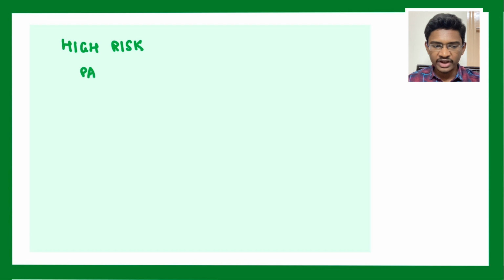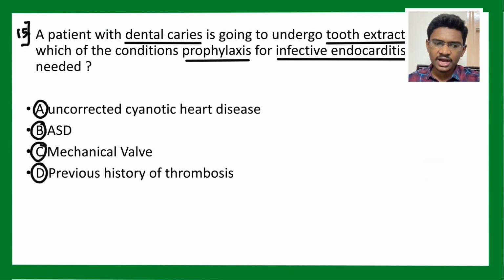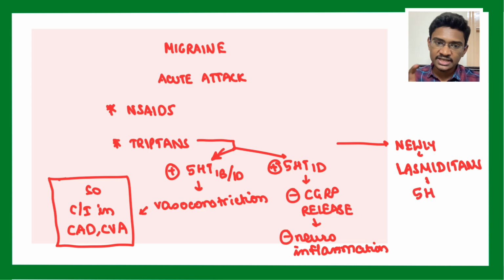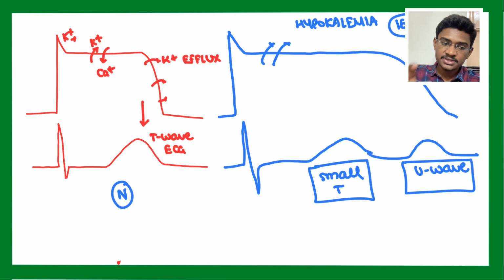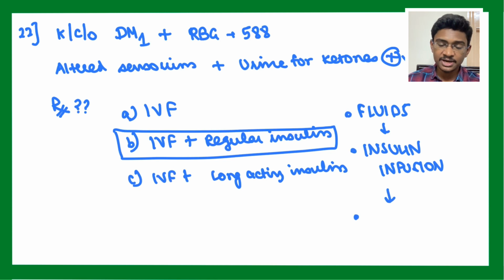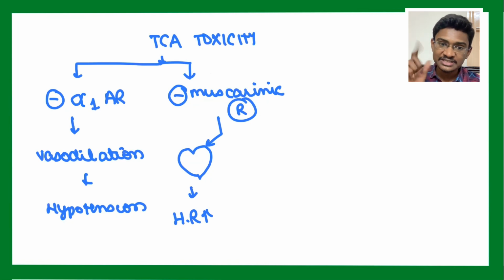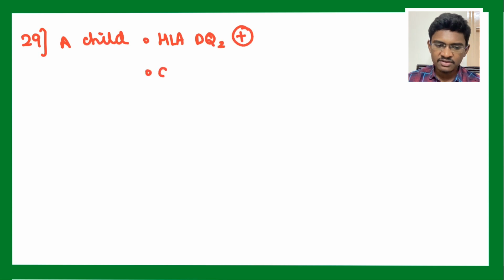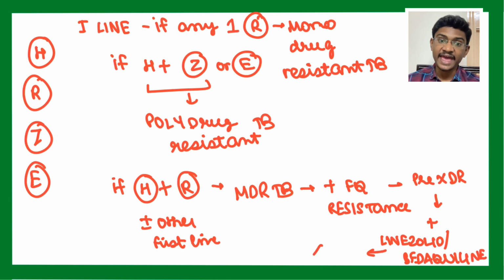NEETPG 2022 MEDICINE RECALL QNS 15-30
Hello friends
This is a compilation of some NEETPG PATTERN type questions.
I have compiled a video of the clinical questions with explanations 🎯
Do watch and know where and all you went wrong and how to improve your approach to questions day by day 🤩and those who didn't attempt just have a go through so that you might learn something new today.😊.ALL THE BEST💪🏼STAY FOCUSSED🔥😊
The link for our  whatsapp group

This   link is exclusively for 1st and 2nd years

For Telegram -